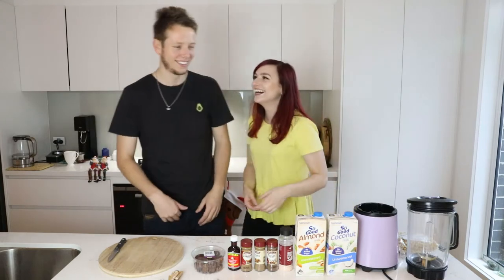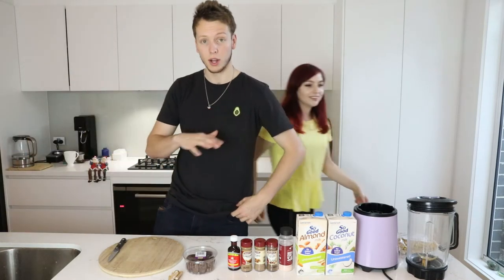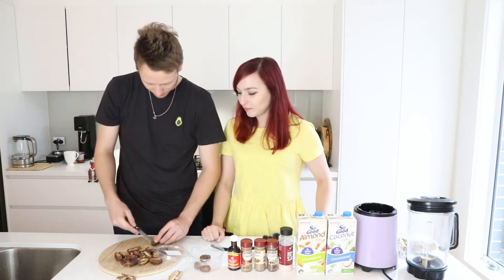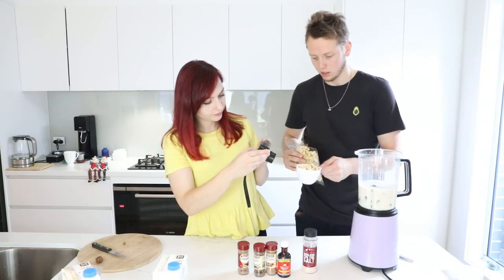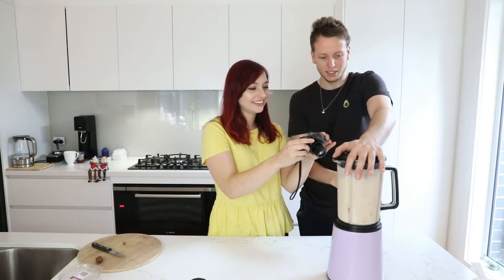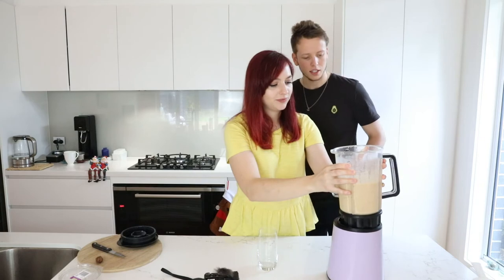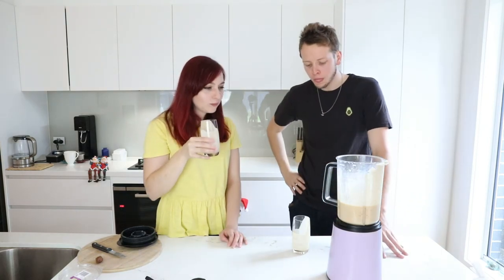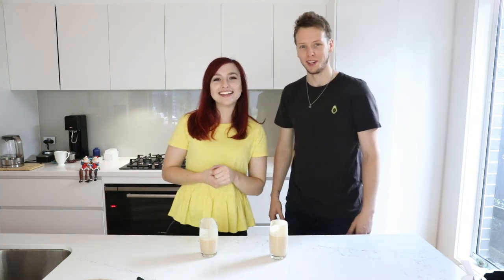Making Vegan Eggnog! Does it taste like normal Eggnog?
For the lead up to Christmas I thought it only fitting we try and make some vegan eggnog!! The recipe we used is from Sanitarium's So Good Soy Milk range.

We hope you enjoy this video and have a Merry Christmas!

LINKS MENTIONED

MUSIC ATTRIBUTION

MY LINKS

END SCREEN VIDEO LINKS